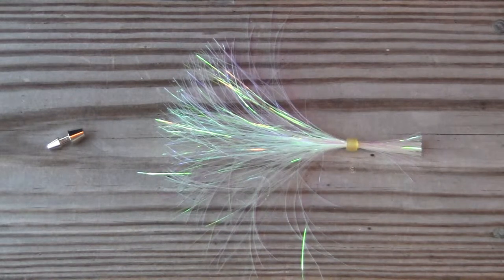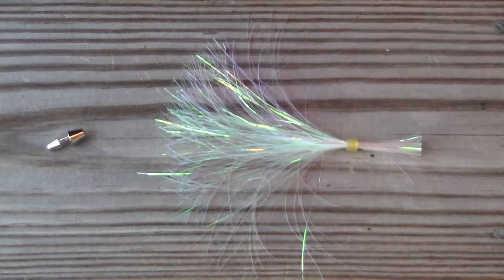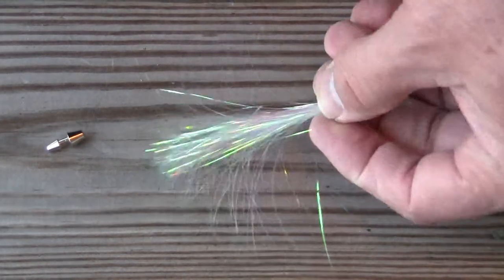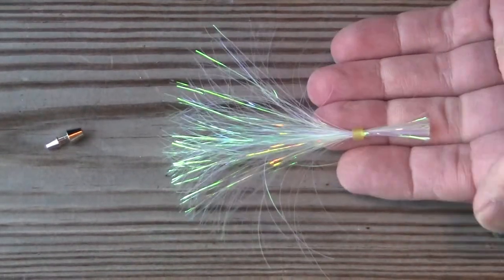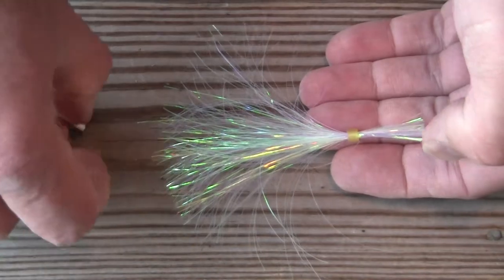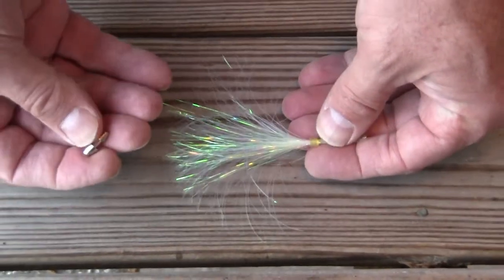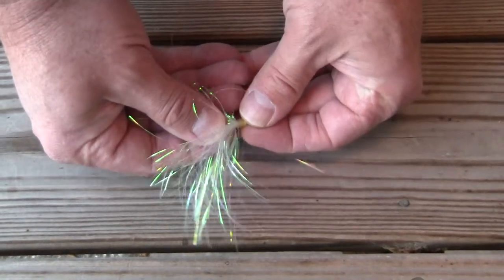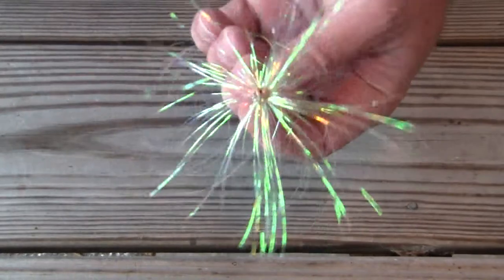How to assemble the Kingfish Duster from CarolinaLures.com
Watch as Capt Jim McKeral demonstrates how to assemble our Kingfish Duster using components from our Kingfish Duster kit. Available on carolinalures.com